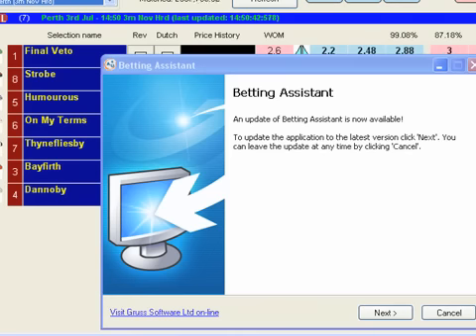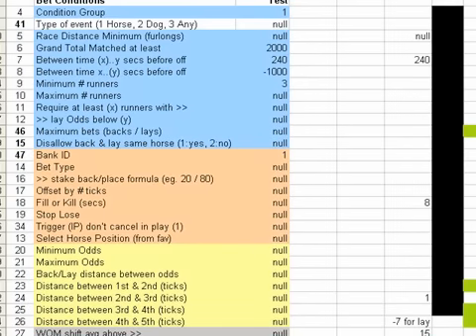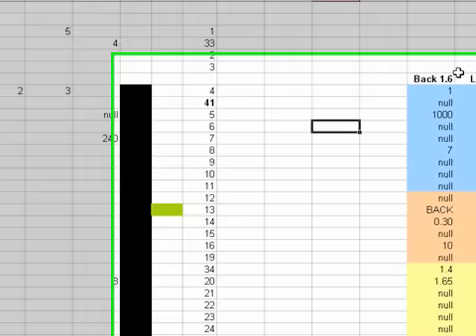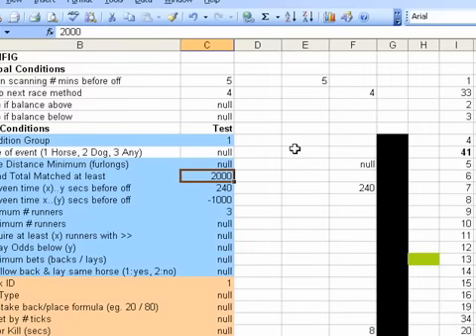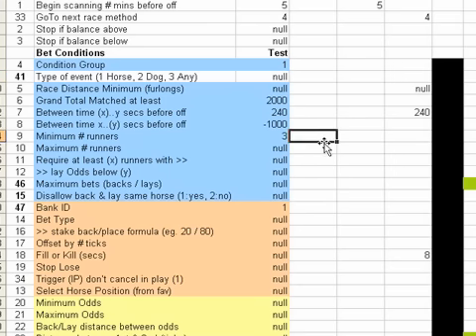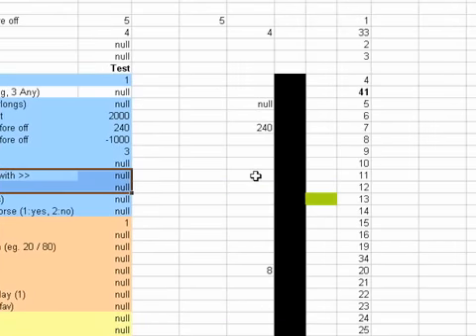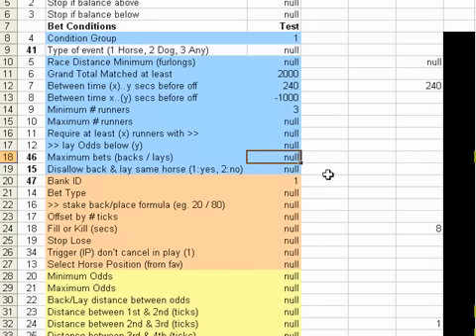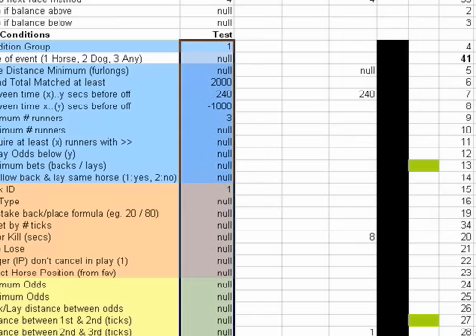Betfair Gruss Bot Part 9 - Advanced Automated Betting Marketing Trading Profit Horse Racing Greyhound Football Tennis Software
- Gruss Bot -
Advanced Automated Excel Bot for Betting Assistant

A full two week trial of the software is available for download. Visit the Gruss Bot homepage below to download. Please note you will also need to download and install Betting Assistant if you havent already. Gruss Bot is for serious traders looking to fully automate complex betting stratagies on betfair.

Parts 1 to 4
How to Prepare your Custom Selections for Gruss Bot

Parts 5 to 11
Introduction to Gruss Bot with Live demonstrations

Parts 12 to 13
Automated Bookmaking on the Horse Racing market

To watch the videos in higher quality visit my Homepage.

Overview
Grussbot is a feature full addon for users of Betting Assistant previously refered to as Gruss. Capable of advanced system and multiple formula condition betting with full individual system banking integration.

Features
- Automate a list of Bets while meeting multiple conditions
- Set Criteria for your Systems individually ensuring all bets meet req odds
- Individual System Banking for monitoring multiple system performances
- Staking formulas, Bank Barriers and Level Stake Analysis
- Fast SQL Storage of all price movements for triggered conditions
- Global Condition Parameters
- Automated Navigatation through each days races
- Run Multiple Formulated Condition Groups
- Auto Back/Lay a selection from position with specific conditions
- Auto Back/Lay a drifter or steamer with specific conditions
- Auto Bookmaking with several additional conditions
- And many more features such as dynamic prices, min/max odds, time-stamp recognition, grand total matched, min/max runners, (x) runners with odds less than (y), offset / fill or kill / stop lose / remain in play, price distance comparisons, detected drifter/steamer in position / ticks from a specific time stamp, stop after (x) winning streak and much more.

Dean Lafferty

This software is an on-going development and i'm open minded to any suggestions or requirements you may have for your system to be automated, feel free to contact me with any suggestions or ideas.